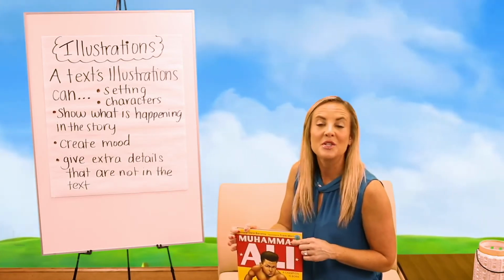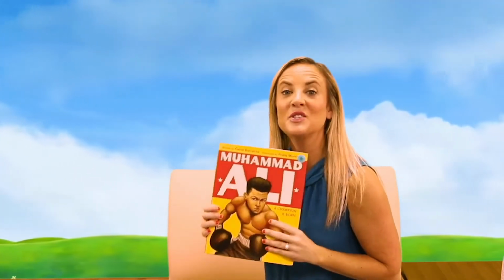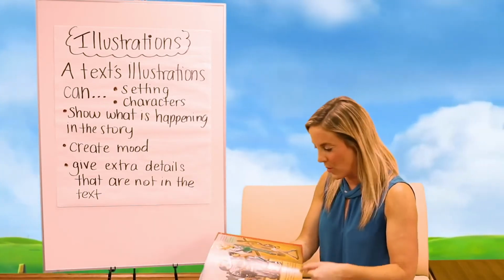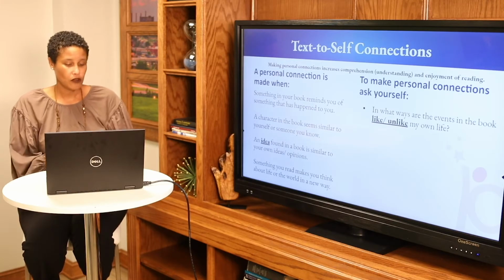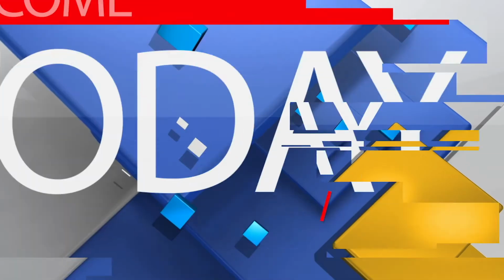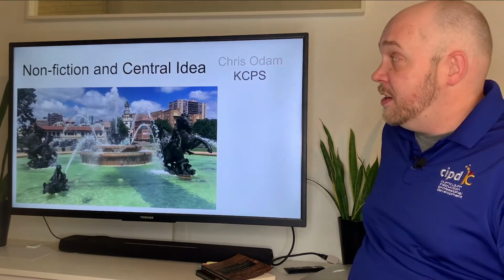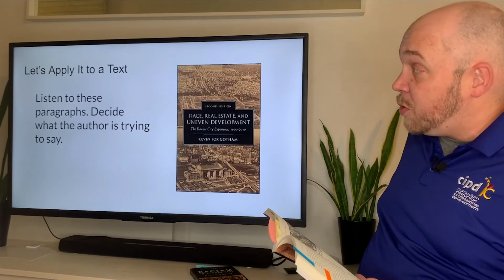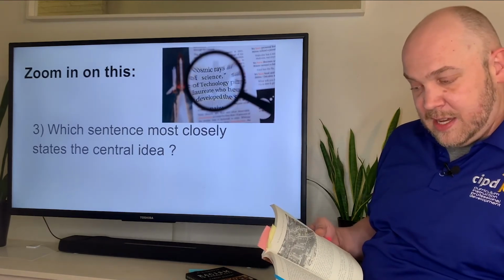KCPS Homeroom: ELA Tuesday! (Episode 41 - 10/13)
Tuesdays are exclusively for ELA. Over the next hour, the episode will have 4 segments with a runtime of approximately 15 minutes. Each segment will include a teacher presented curriculum for the following grade levels: K-2, 3-6, 7-8, and 9-12.